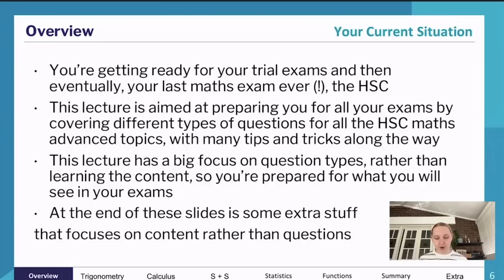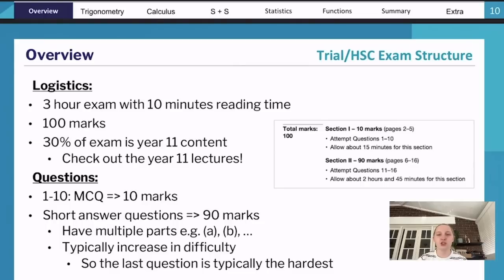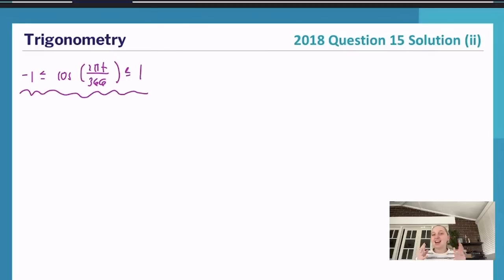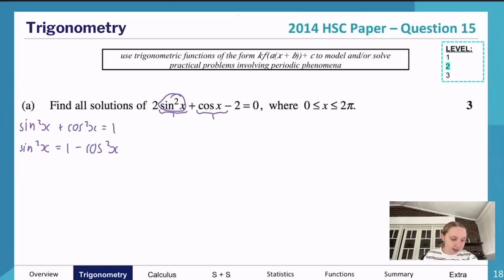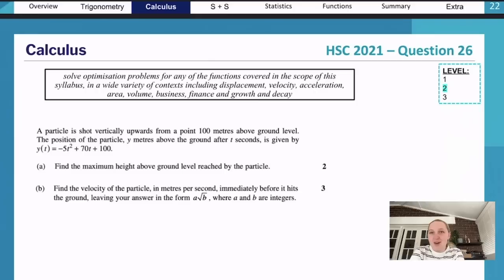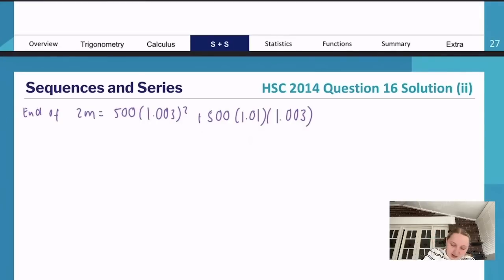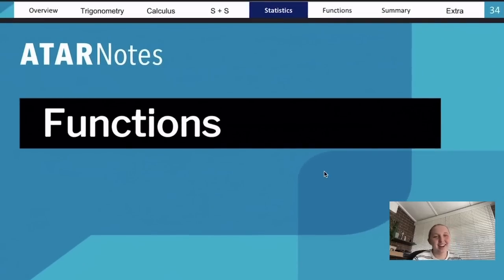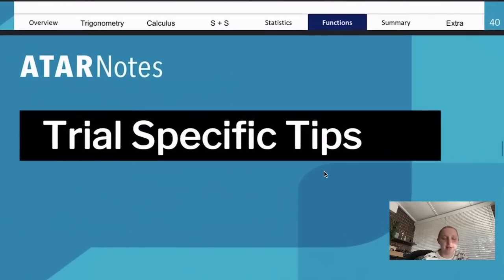HSC Year 12 Maths Advanced Trials Revision Lecture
All the content you need to revise for HSC Year 12 Maths Advanced Trials, delivered by an expert presenter from our July Lectures.